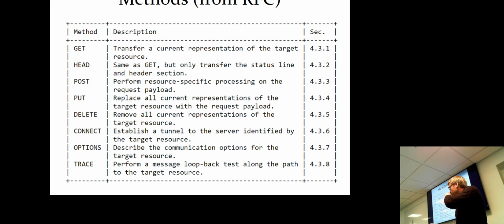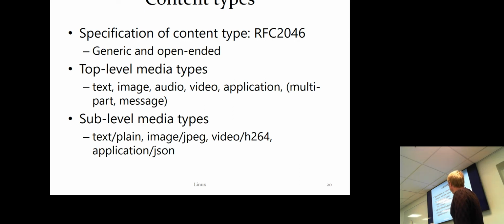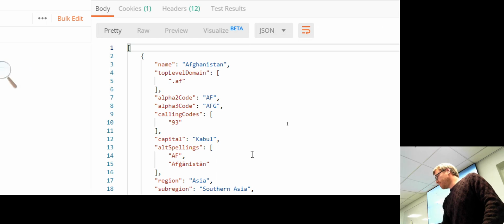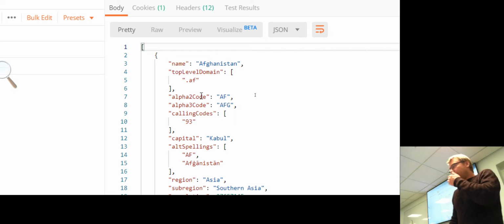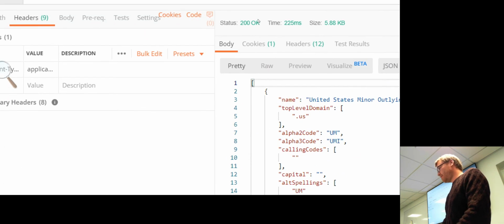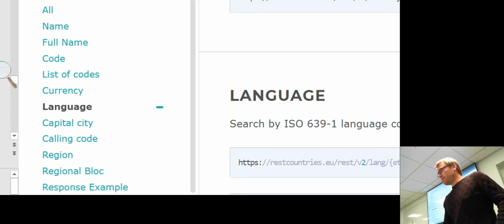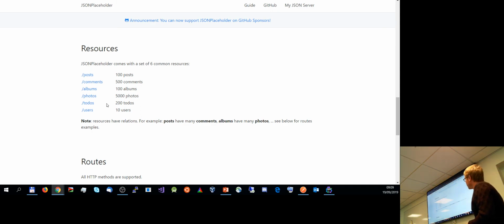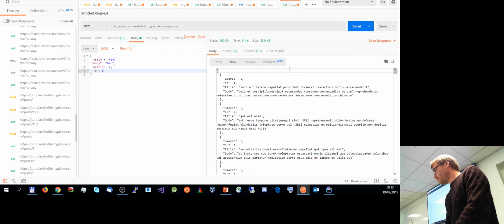IMT2681 - Cloud Technologies (REST in Use) - Part 1